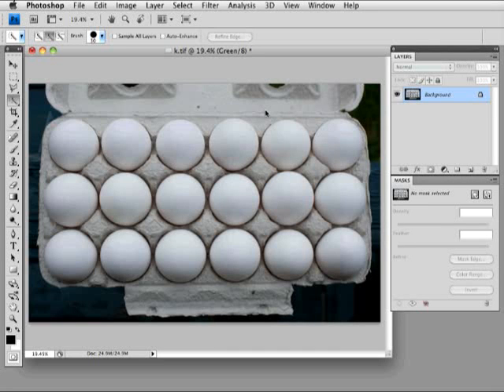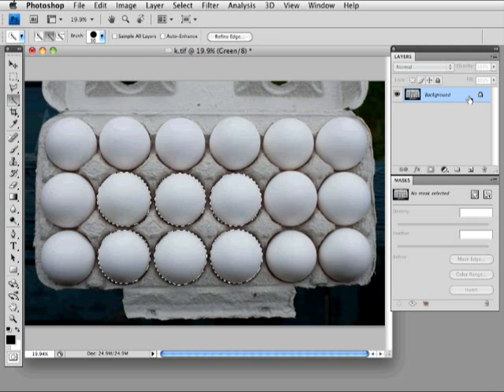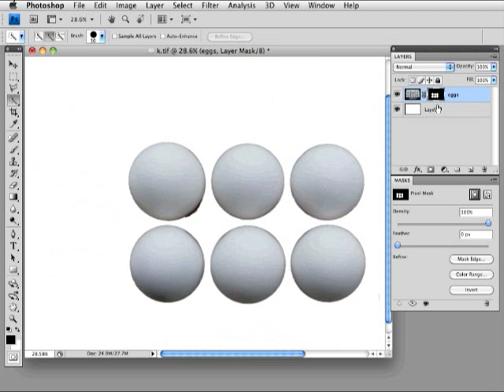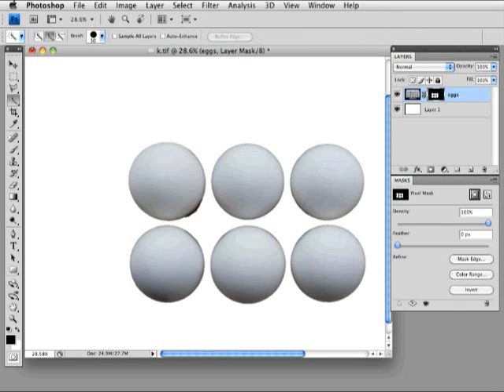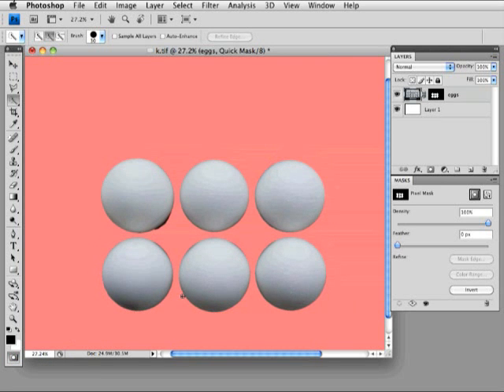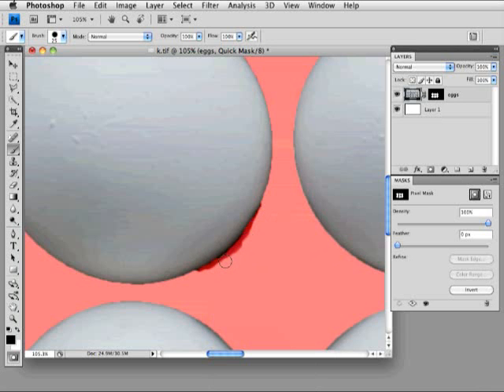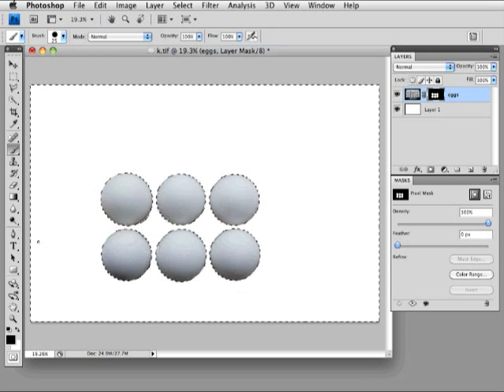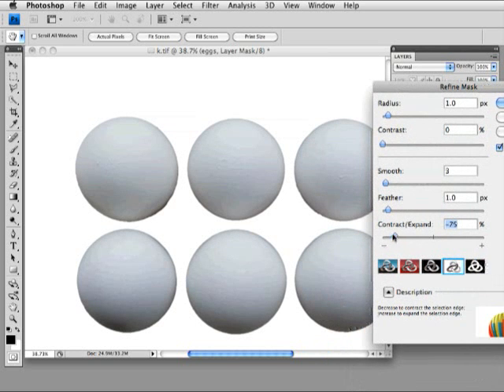Selections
How to use selections in photoshop